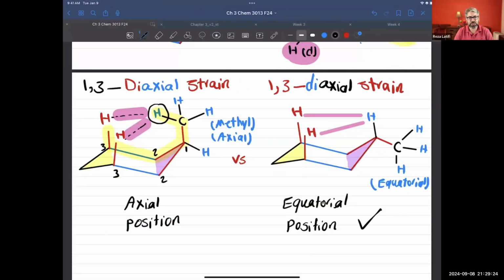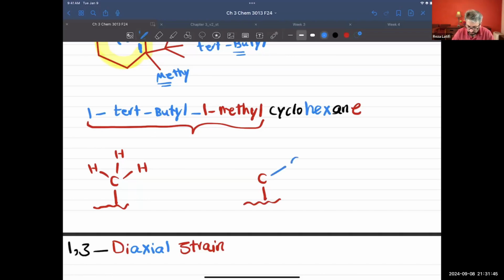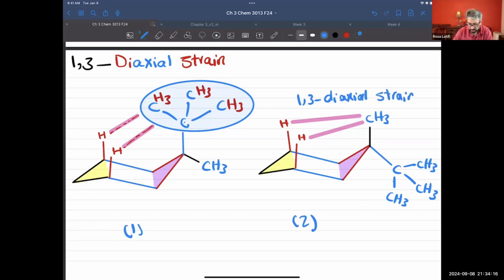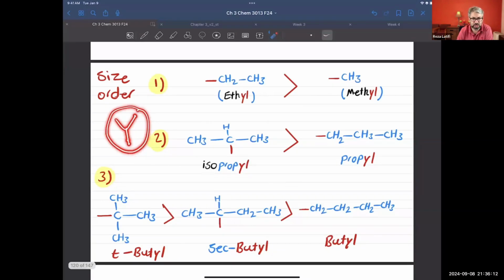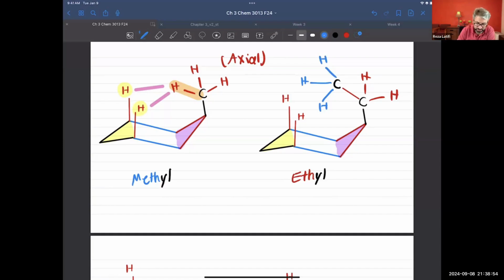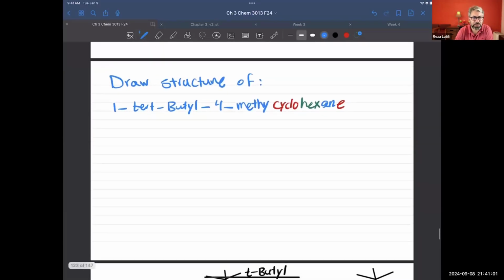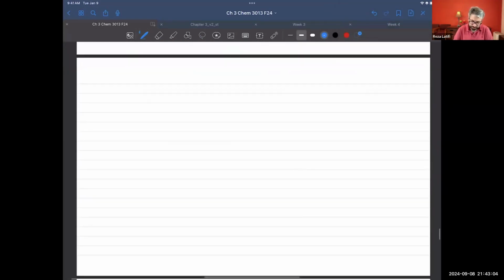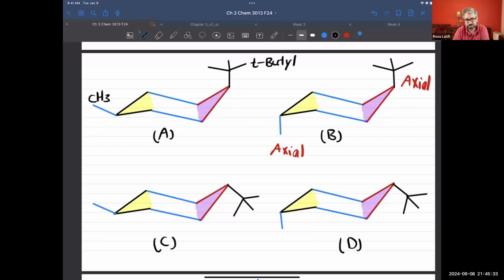CHEM 3013 sp25 Ch 3: 15th Lecture